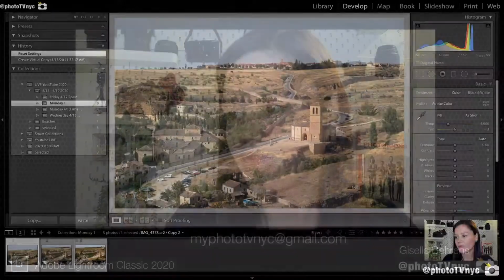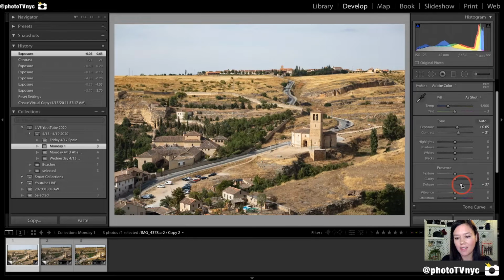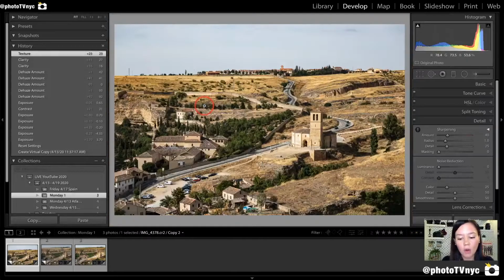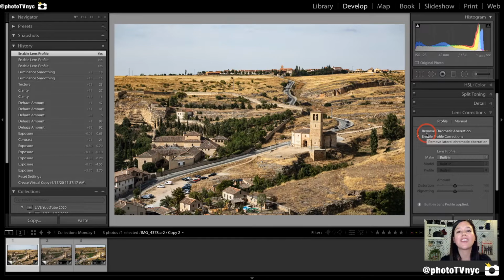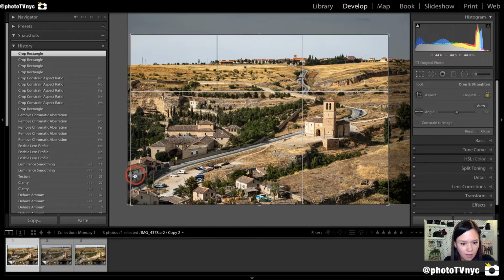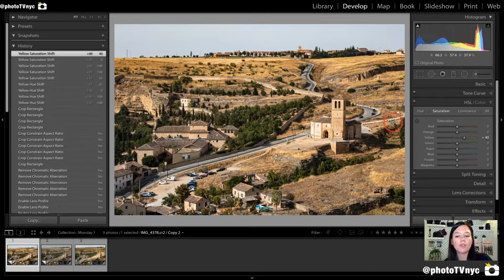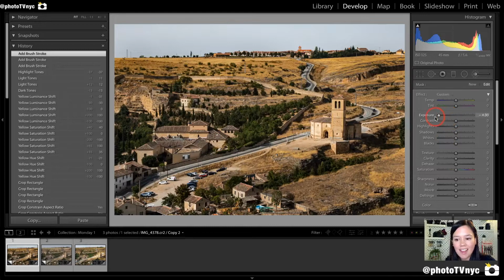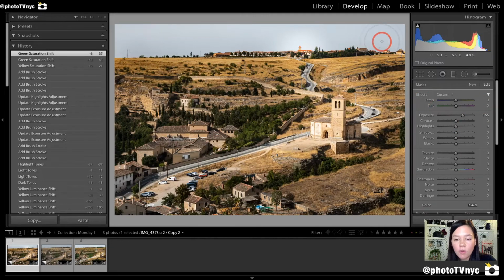Top Tips to Edit LANDSCAPE PHOTOGRAPHY - Lightroom Classic CC 2020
FREE RAW PHOTO DOWNLOAD - Transform that photo into a WOW with these top tips for landscape photography. Download our photo on the below link, or use your own, and follow along this LIVE Lightroom Tutorial.

LEVEL: INTERMEDIATE

Tips:
1. Dehaze, clarity and texture to make the photo POP out
2. Selective color adjustments
3. Brighten and darken (Dodge and burn)

Comments and feedback are welcome.

If you have a photo you'd like me to edit LIVE on my LIVE Lightroom Editing Tutorials, or if you have a photo question, please email it to: for a chance to be featured!